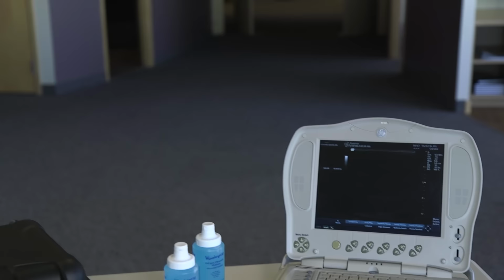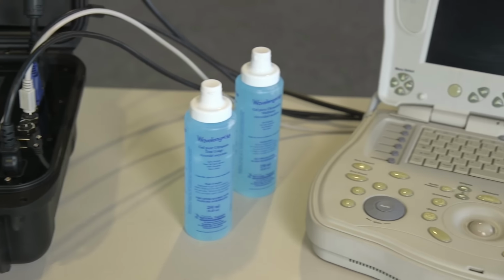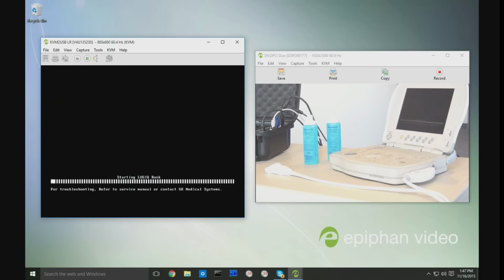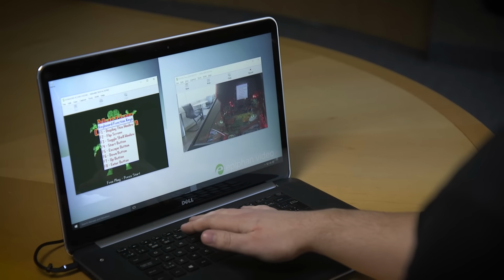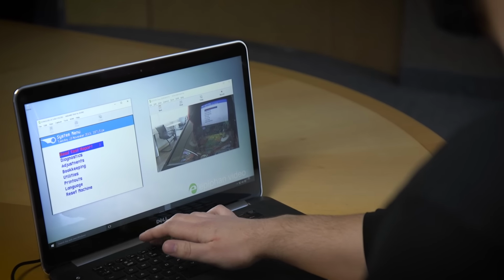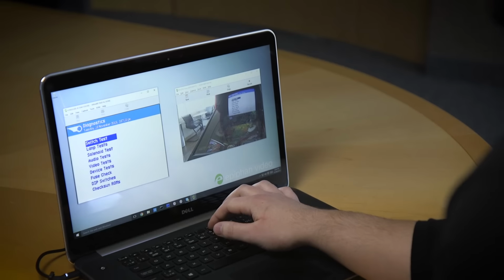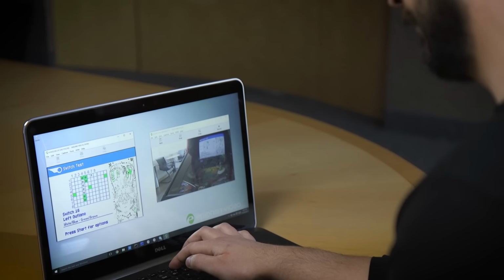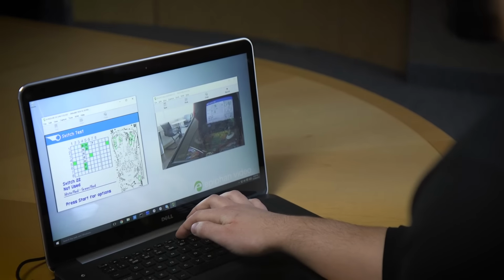Apollo remote technical support - BETA program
Get a sneak peak into the Epiphan Video labs and see our new Apollo remote technical support product in action remotely controlling and troubleshooting two kinds of machinery. Featuring Dr. Scott Dulchavsky.